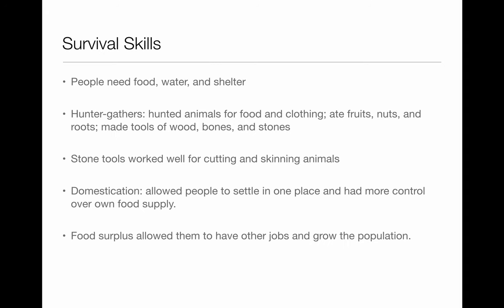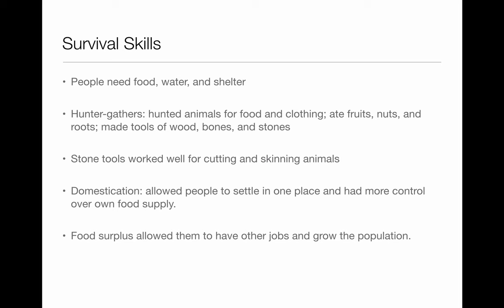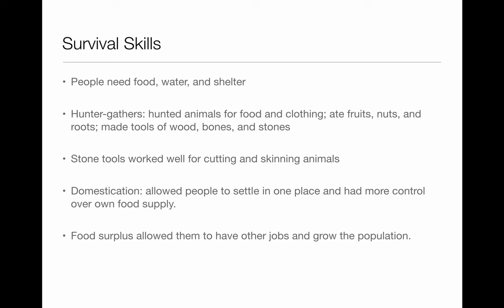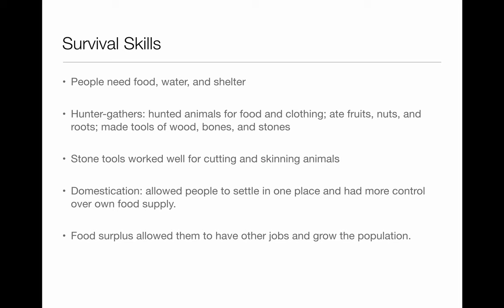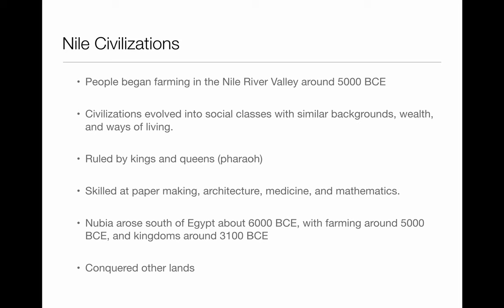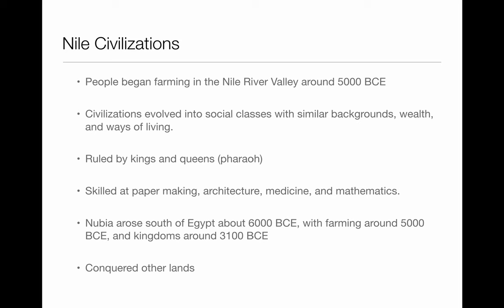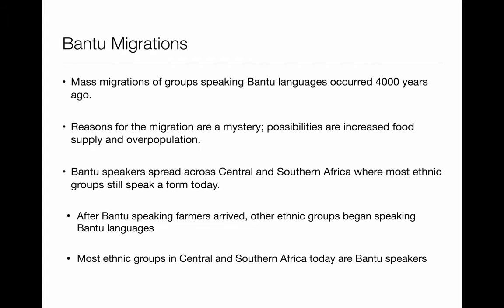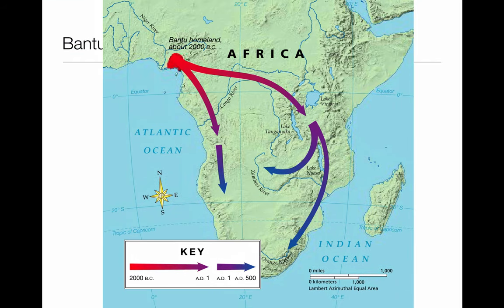Africa's Beginnings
We will look at what the early people of Africa needed to survive, where they settled, and where did some of them migrate too.